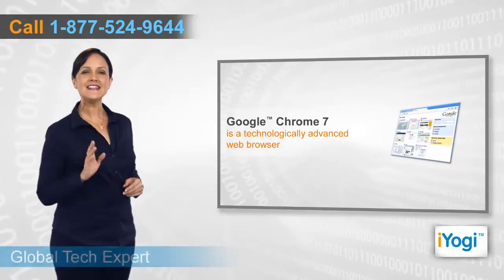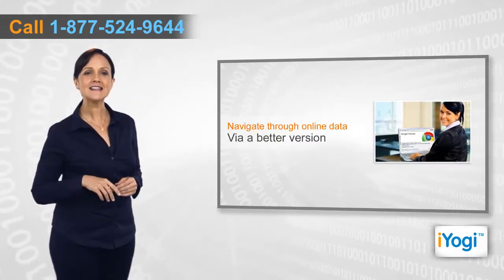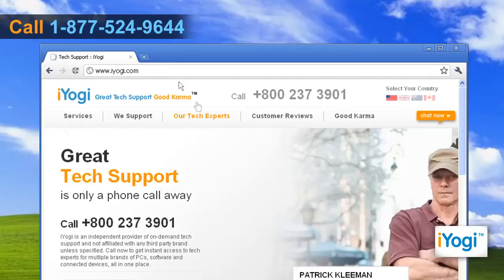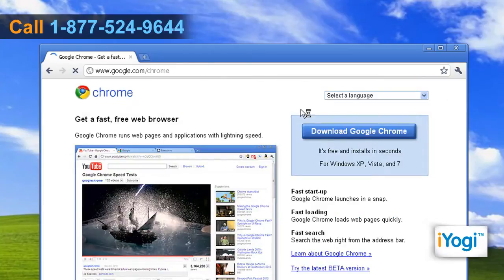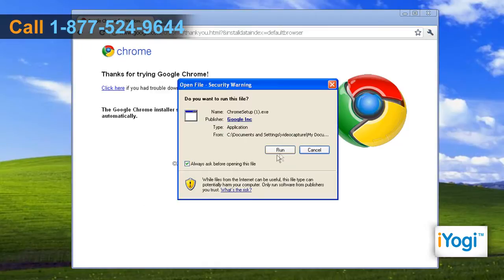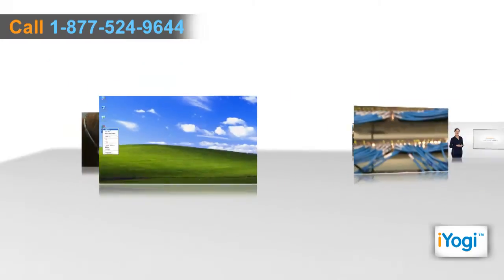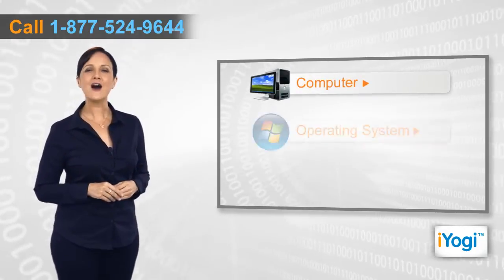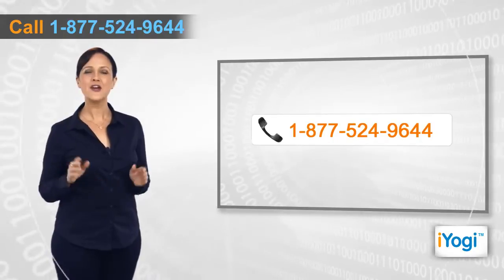How to upgrade Google™ Chrome 7 in Windows® XP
Do you wish to upgrade Google™ Chrome 7 in your Windows® XP-based computer system? Just call iYogi at 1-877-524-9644 and our experts can give you the steps so that you can upgrade your web browser easily.